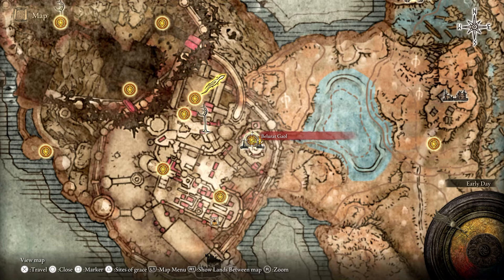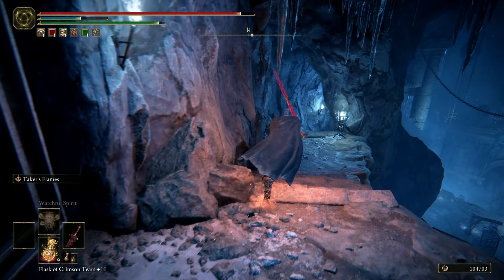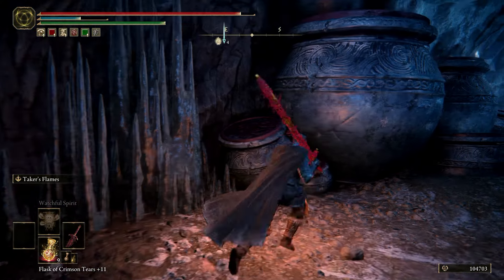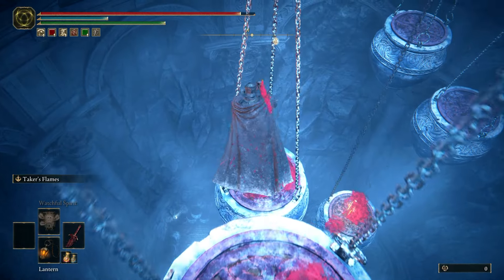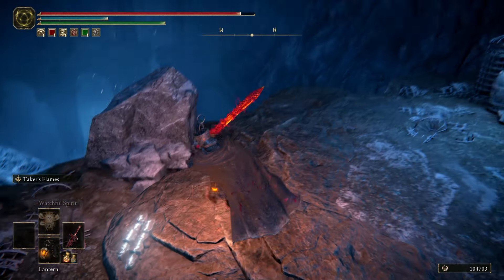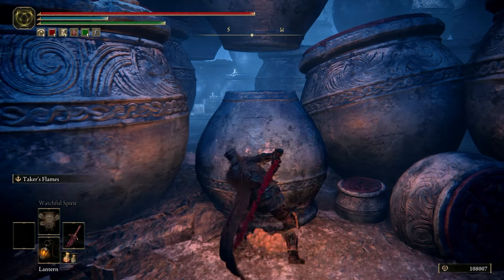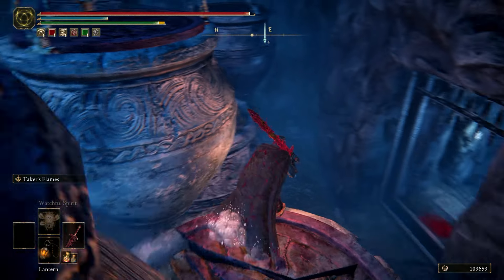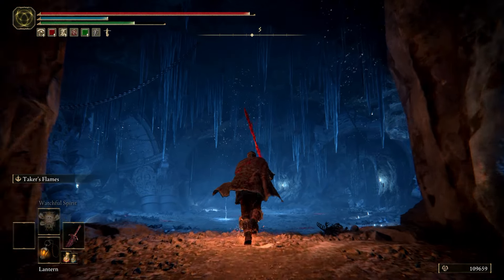Elden Ring Shadow Of The Erdtree Belurat Gaol Guide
Check out this Elden Ring Shadow Of The Erdtree Belurat Gaol Guide to get through it quickly.